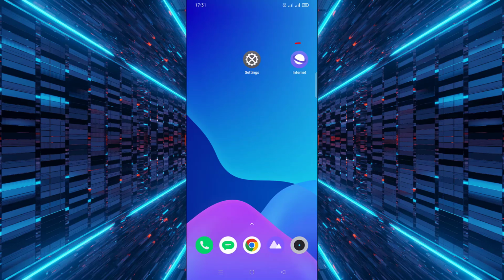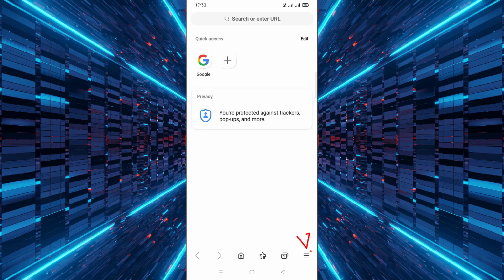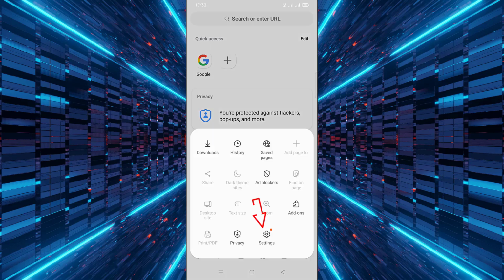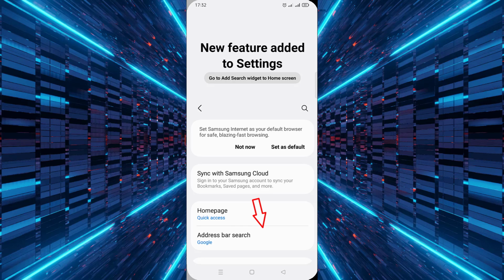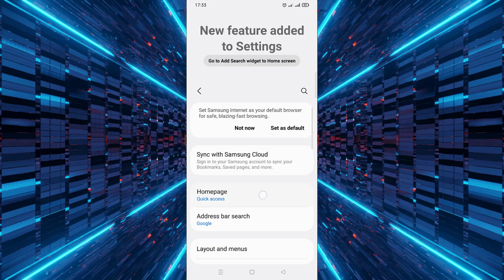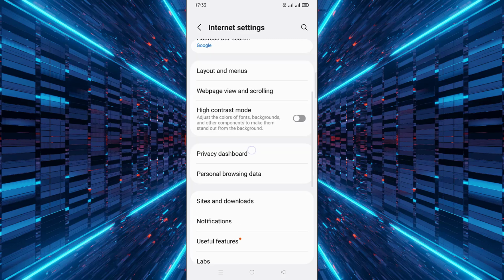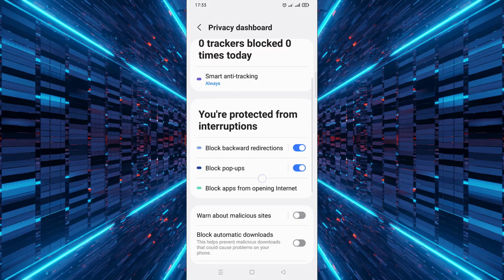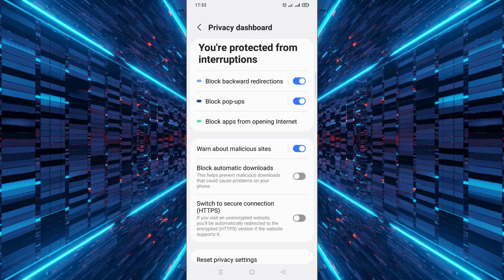How to Enable Malicious Site Warnings in Samsung Browser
In this video, I’ll show you how to enable the "Warn about malicious sites" feature in the Samsung Internet Browser.

This setting helps protect you from dangerous websites and enhances your online security.

Make sure to activate this feature to stay safe while browsing!